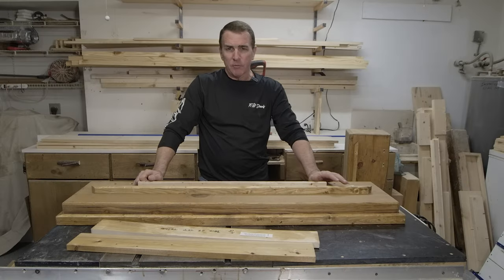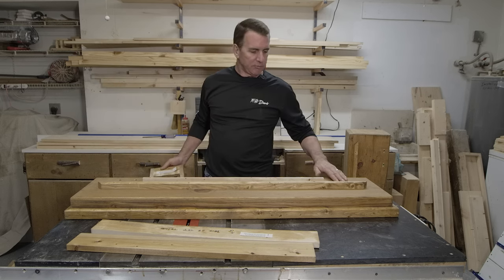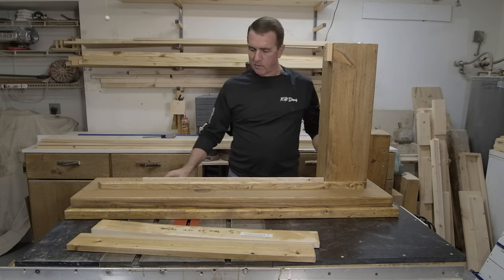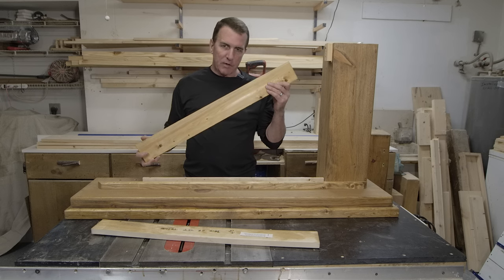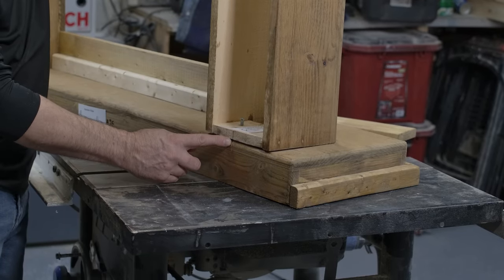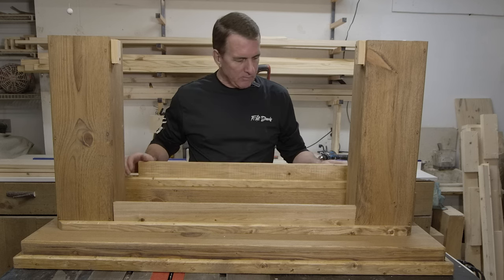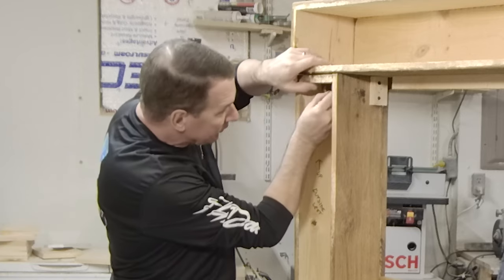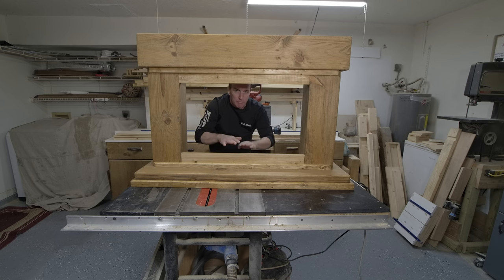How to assemble your freestanding fireplace stand to hold an LED electric insert.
For pricing and to see all of my handcrafted wood home décor products go to my